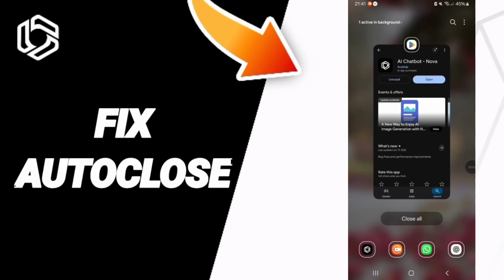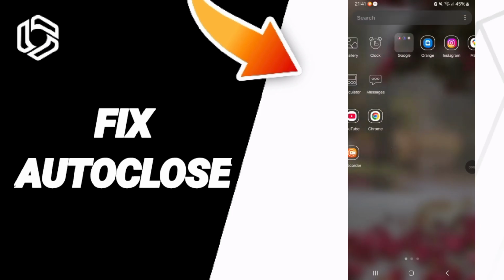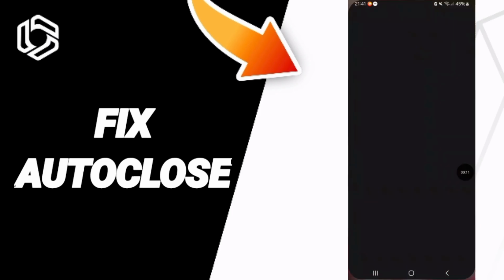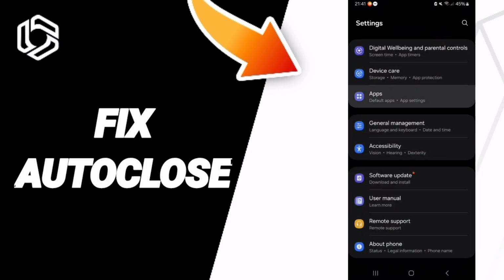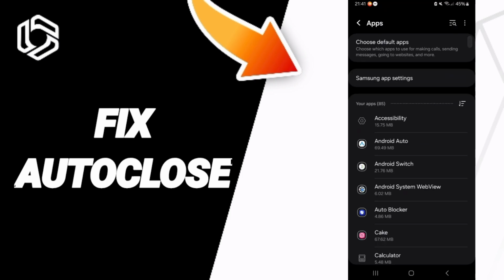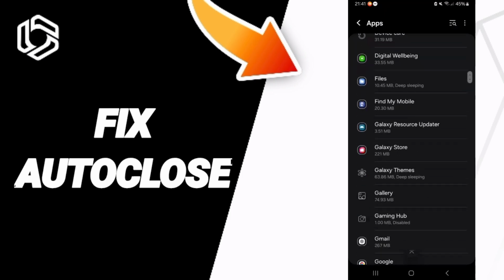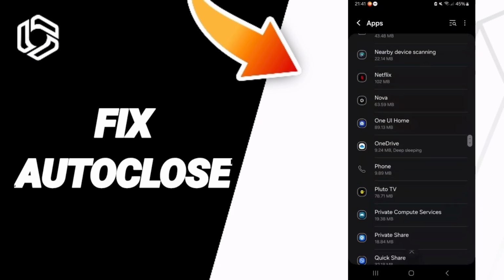How To Fix Autoclose On AI Chatbot Nova App 2025